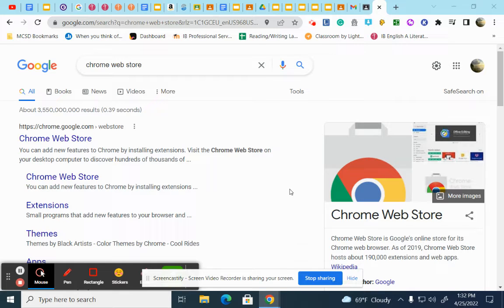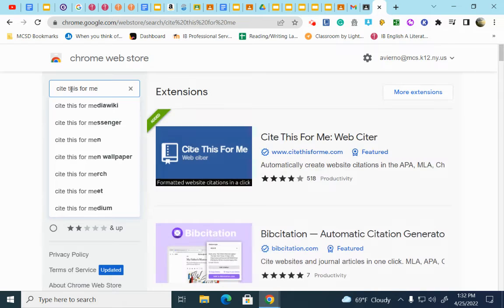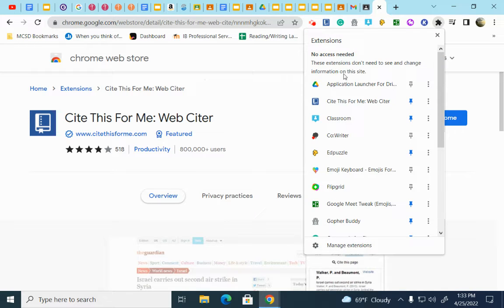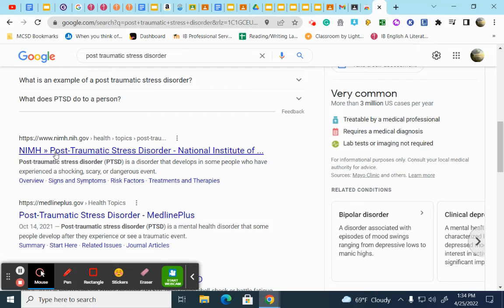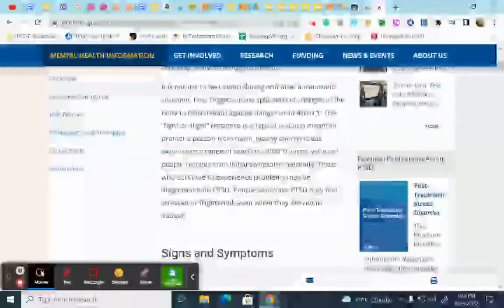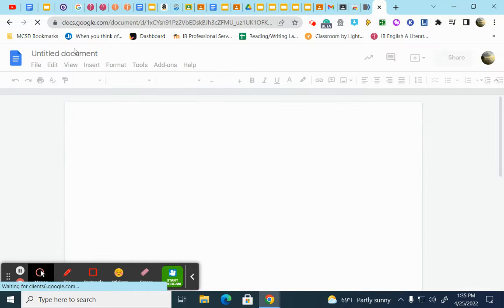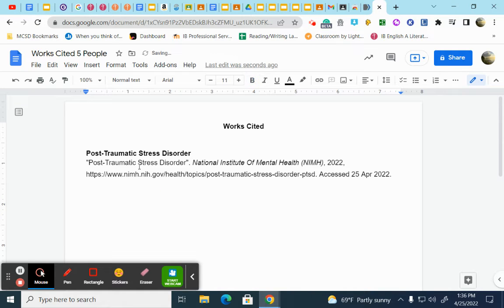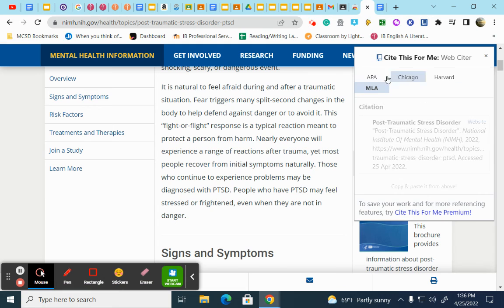Using Extension - Cite This For Me